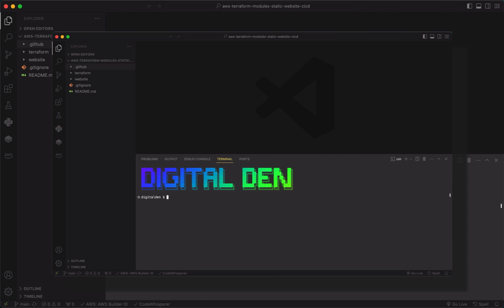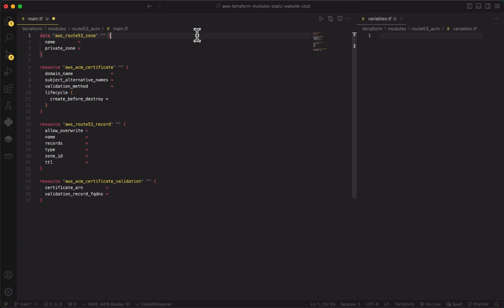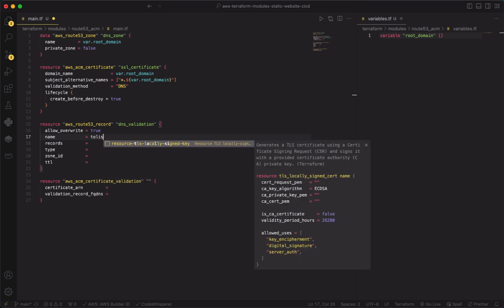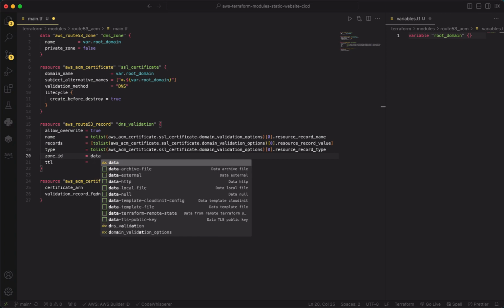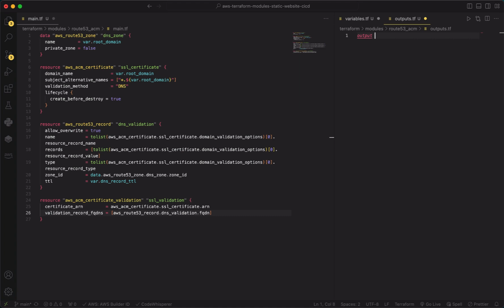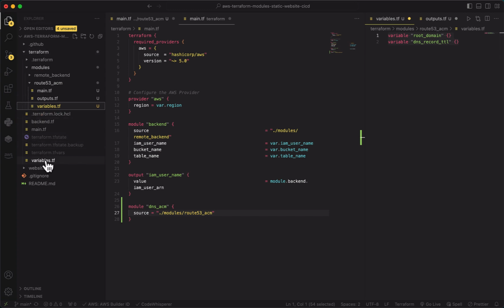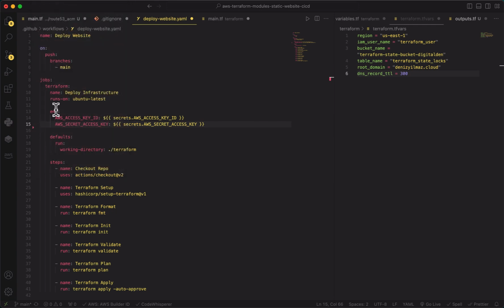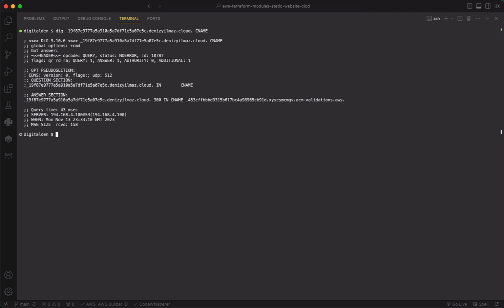Static Web Hosting on AWS: Part 4 - Deploying AWS Route 53 & ACM Modules with Terraform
This video guides you through building a Terraform module for managing DNS and SSL certificates using AWS Route 53 and AWS Certificate Manager. You'll learn how to set up secure, encrypted connections for your website and properly configure your domain's SSL certificate.

Timeline:
00:00 - Project Overview
02:38 - Setting up the Module Structure
04:42 - Writing the main.tf Code with Variables
21:36 - Defining Outputs
26:04 - Integrating the route53_acm Module with Root Module
30:04 - Managing Terraform Variables
33:47 - Initializing and Deploying Module via CI/CD
36:55 - Verification and Testing

Topics Covered:
• Creating a route53_acm module for DNS and SSL management
• Implementing variables for flexibility in the Terraform code
• Defining outputs for SSL certificate ARN and Route 53 zone ID
• Referencing the route53_acm module in the root main.tf file
• Using tfvars files for streamlined configuration
• Deploying resources through GitHub Actions workflow
• Verifying DNS configurations using the dig command

Prerequisites:
• Registered Domain